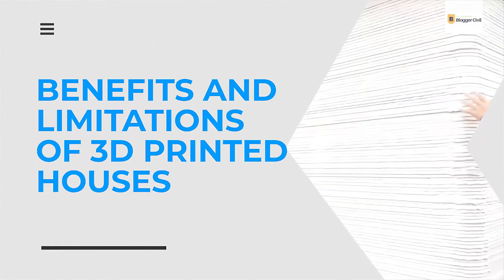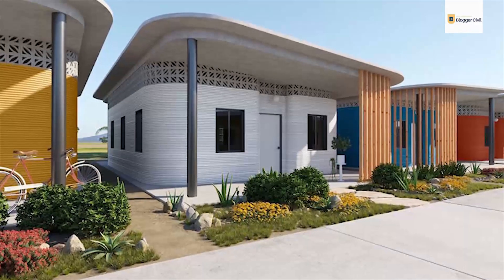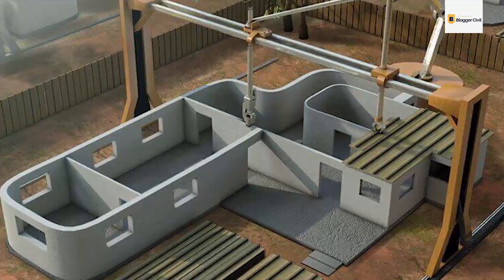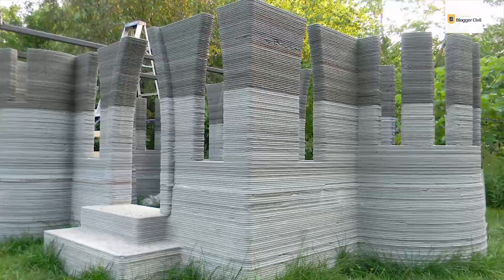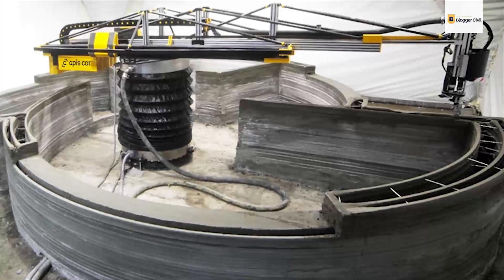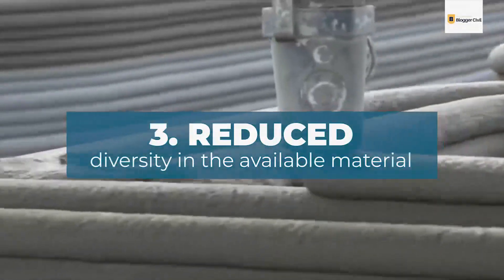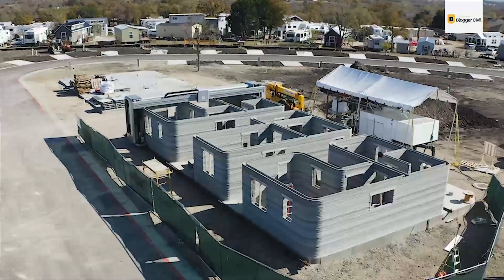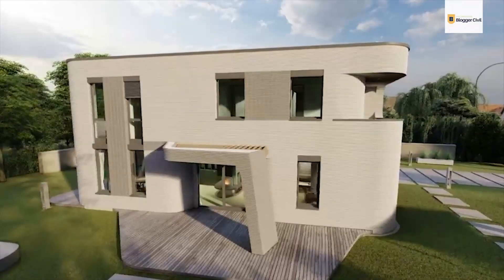BENEFITS And LIMITATIONS Of 3D PRINTED HOUSES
BENEFITS And LIMITATIONS Of 3D PRINTED HOUSES. To combat the housing
crisis around the world, many nations and governments are looking to put up more
affordable houses. Different things are being tried due to advancements in
engineering, architecture and even 3D printing technology. This is to provide a more
sustainable building alternative and pave the way for the future of construction with
3D printed homes. 3D printed house designs are evolving and becoming more
durable and feasible as the years pass. Soon, 3D printed houses will be very
common. If you are thinking of starting a 3D printed house project, this is definitely
printed house.
3D printing and printed houses sound like the last stop for the best models of houses
that could possibly exist. You could call it a flourishing construction that combines
convenience with a good finish for houses today and in the future to come. However,
there’s still a lot of work that needs to be done to make that future a successful
reality. This video will expand the reasons for the above statement, precisely, the
limitations and benefits of 3D printed houses. Let’s get right to it.
Timestamps:
Economically sound cost of construction / cost of construction
Faster or quicker construction / quicker construction
Flexibility in design / design flexibility
Minimises waste after construction / less waste after construction
Safety of workers / workers' safety
Durability / high durability
Eco friendly and sustainable / environmentally friendly and sustainable
Expensive initial investment / high initial investment
Partially-built houses / incomplete house build
Reduced diversity in the available material / less diversity in available materials
Lack of regulations and standardisation / little regulations and standardisation
Loss of work / job loss